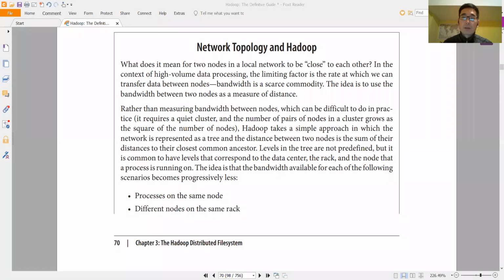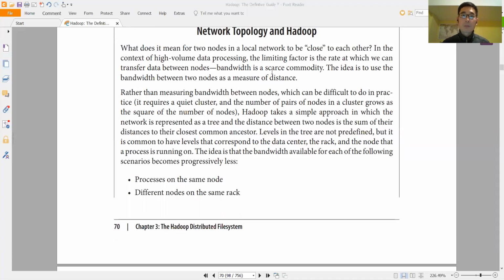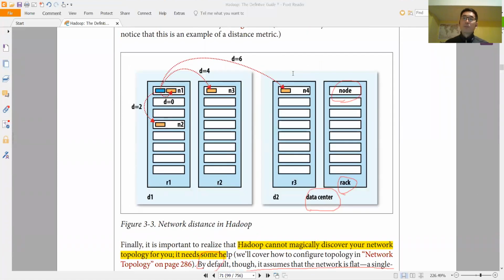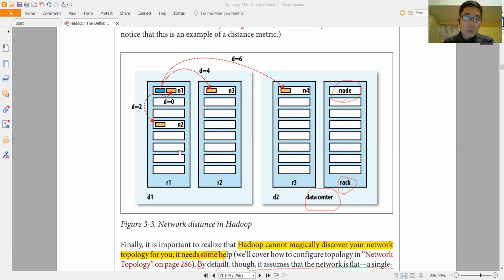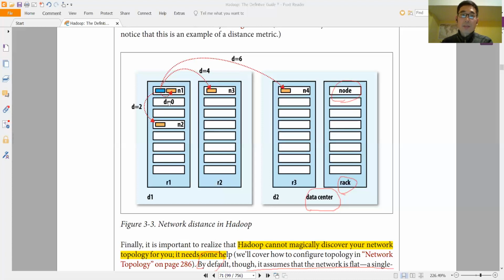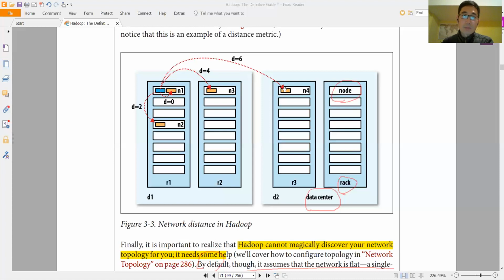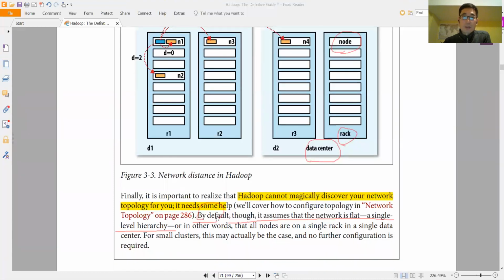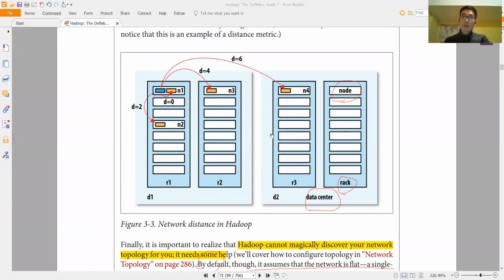Ch-3 HDFS #8 Network Topology and Hadoop